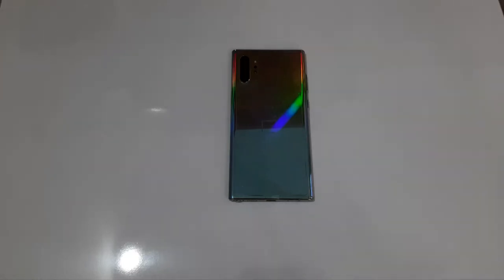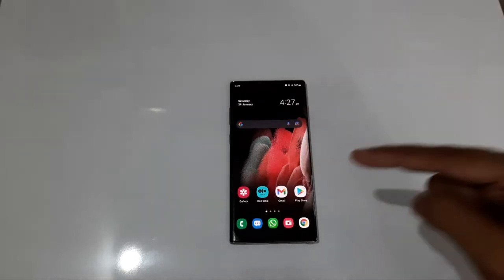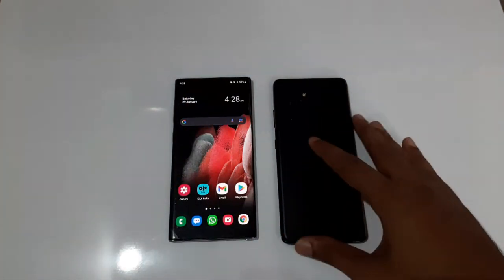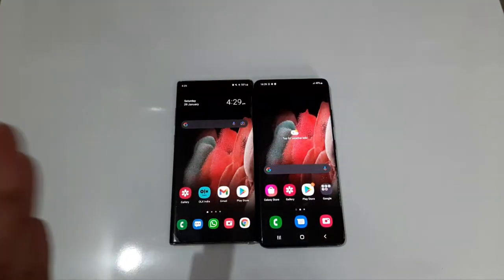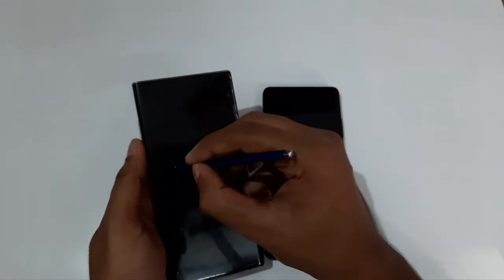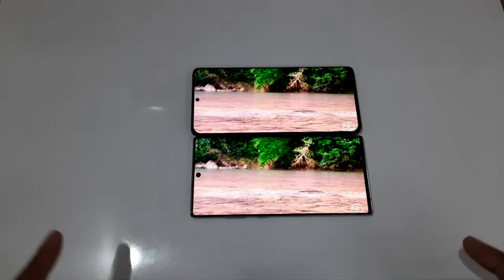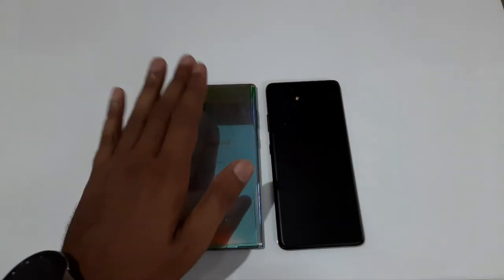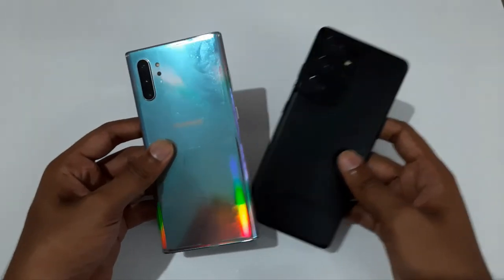Galaxy Note 10 Plus One UI 4.0 Review Pros & Cons in 2022 After 3 Years Why i Upgrade?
Galaxy Note 10 Plus Review Still Worth Buying in 2022